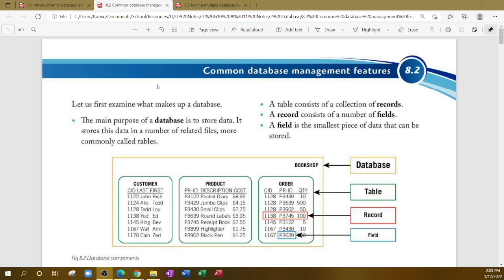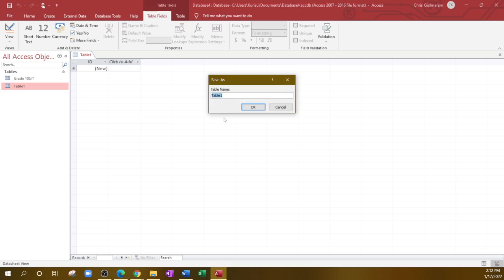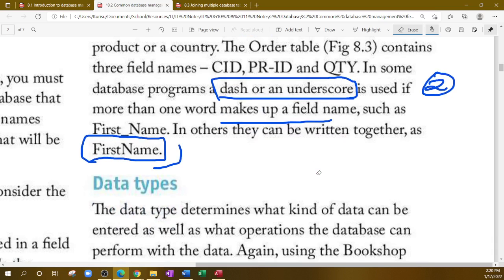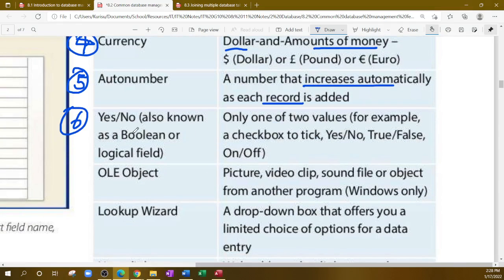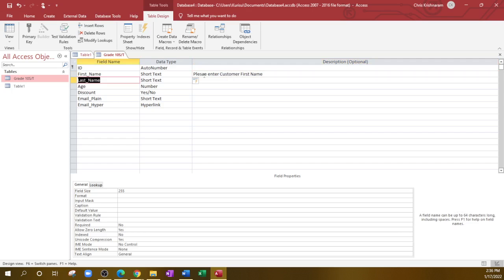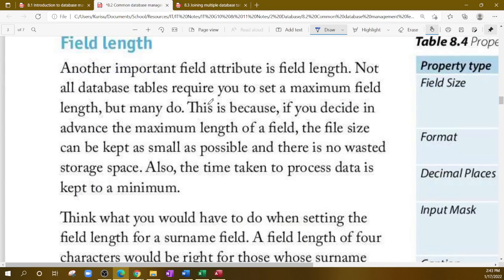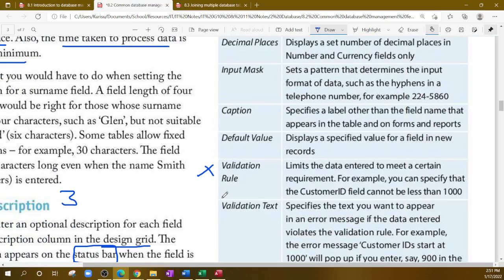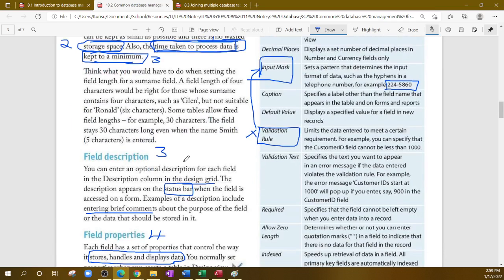8.2 Common database management features Part 2 - 17/01/2022